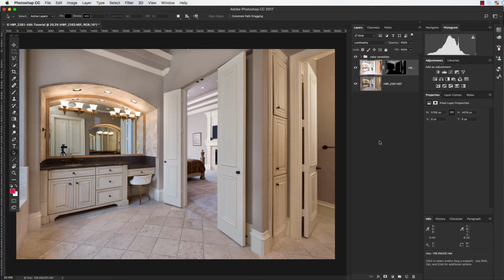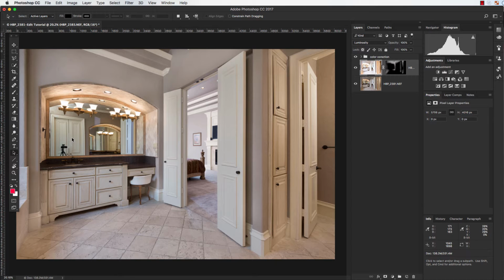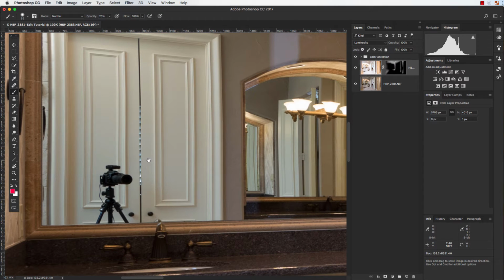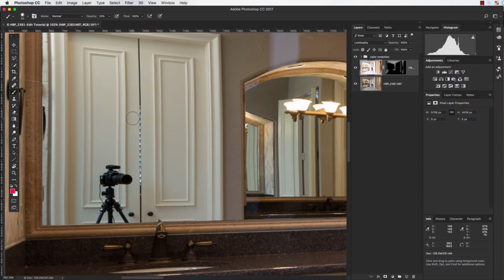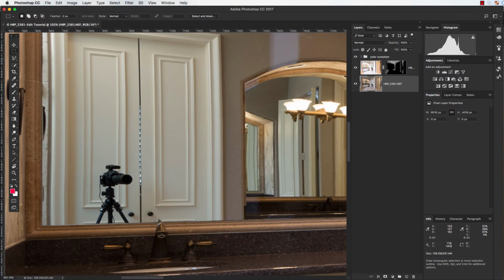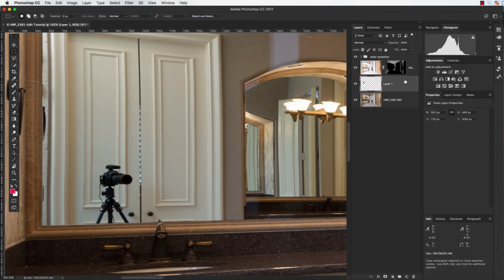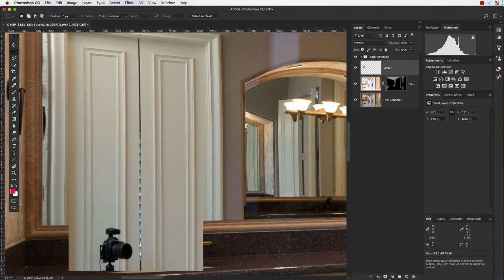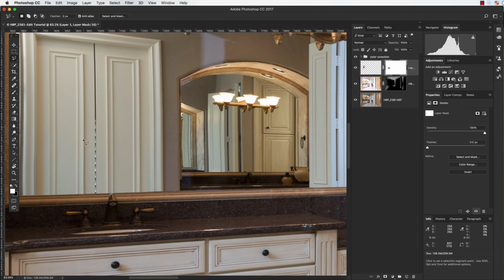Remove your camera reflection in Photoshop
In this bathroom we will remove a reflection of the camera gear. This will not work in all cases but in certain situation like this it can be a really fast way to get rid of it.